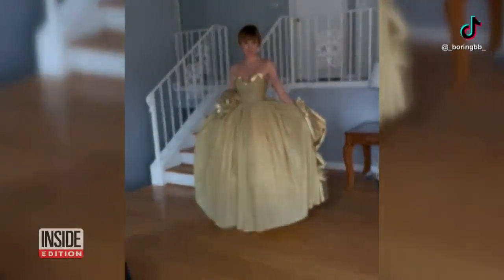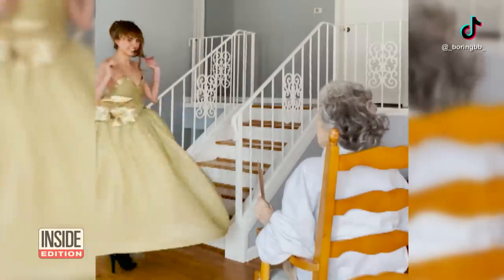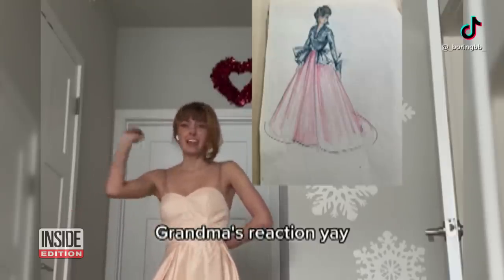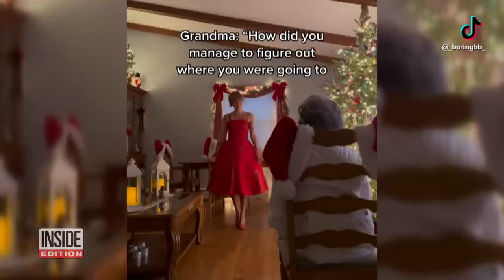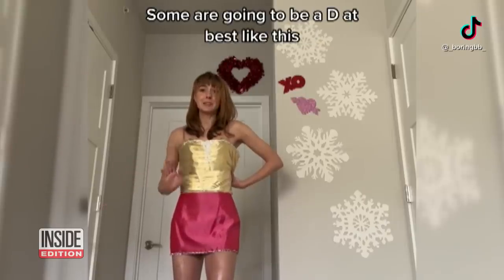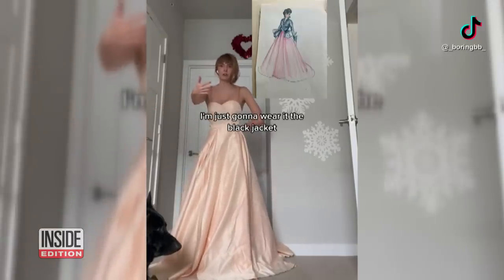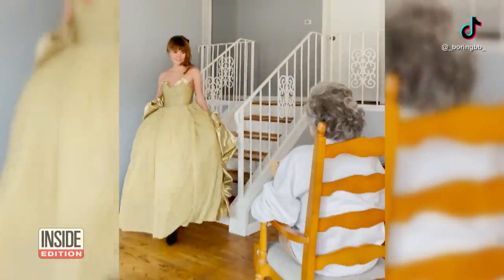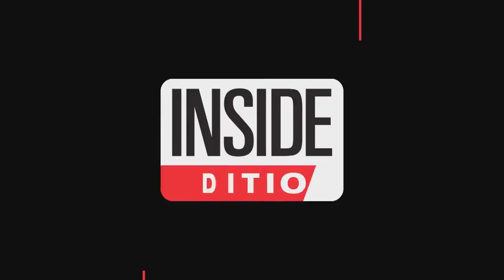Woman Learns to Sew to Make Grandmother’s Fashion Designs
Julia is taking her grandmother’s fashion sketches from the 1940s and sewing the designs herself. It took about two months to make one gold ballgown, which is getting a lot of attention on her TikTok account. “She was really proud and excited that I completed it,” Julia told Inside Edition Digital. She learned how to sew entirely for this project. “In the sixth grade, I made an alphabet letter pillow in home ec. But except for that brief stint ... I have no professional training,” she said.